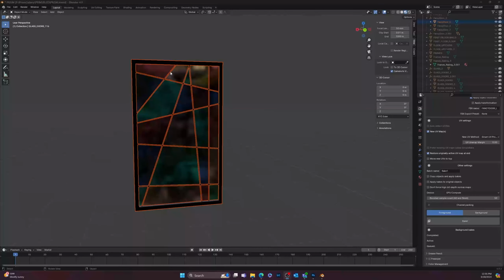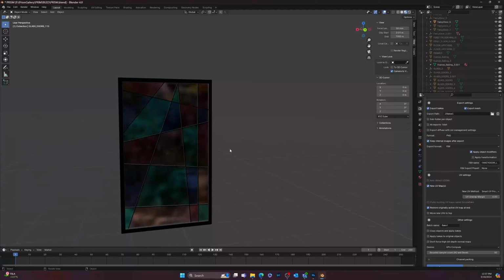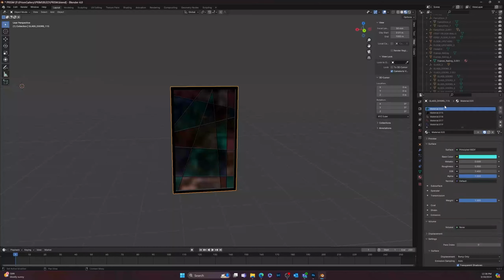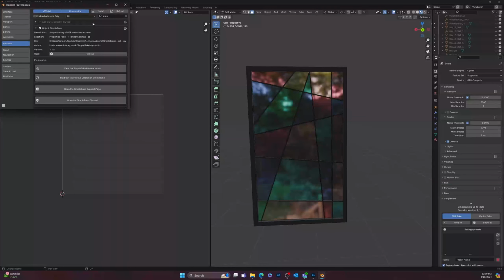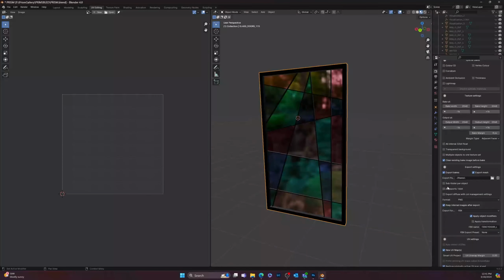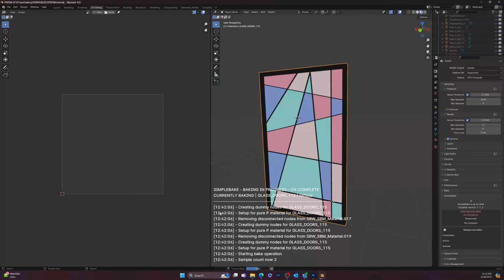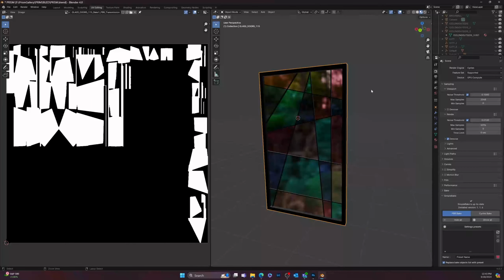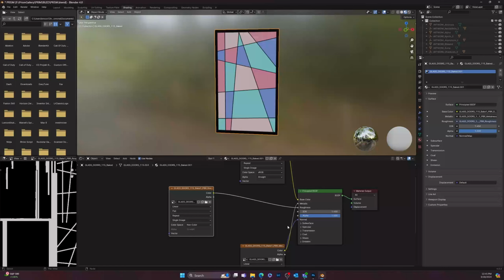Blender Simple Bake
Blender Simple Bake materials.